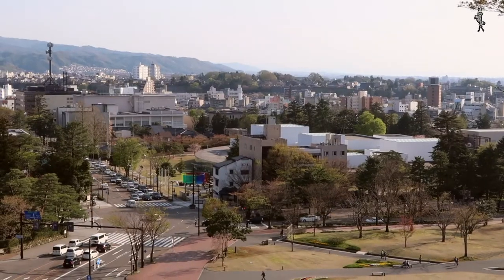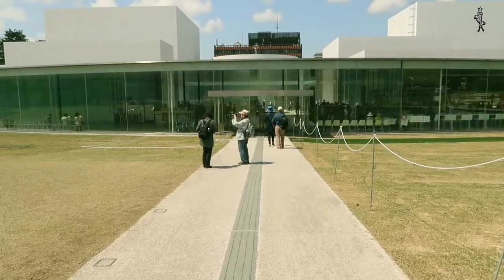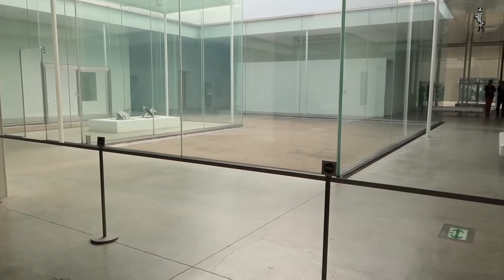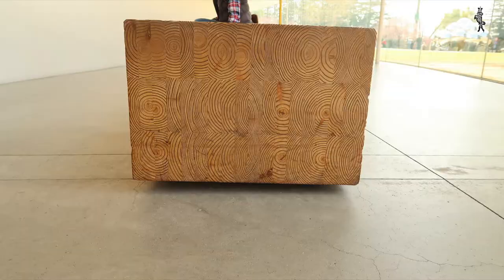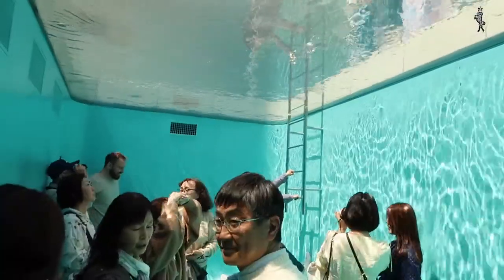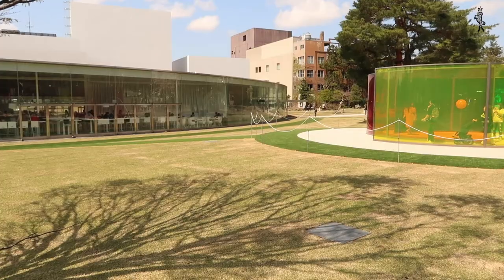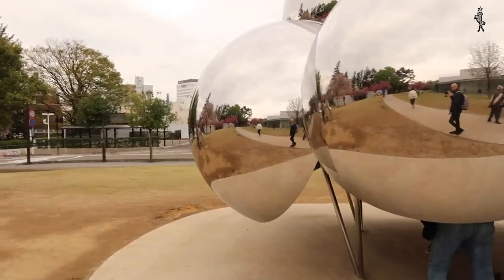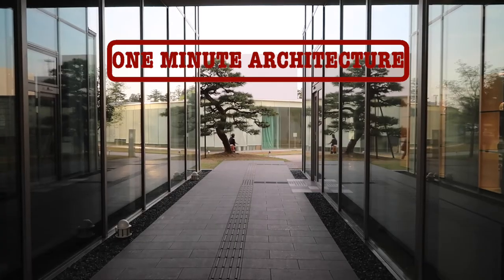SANAA: 21st Century Museum of Contemporary Art.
An absolutely brilliant building by SANAA. Simple and complex at the same time.  Look for the columns in the video! How do they get them this thin? Search for AC units in the ceiling? There aren't any, they are hidden in the floor! Check the sprinkles in the ceiling, all perfectly within the ceiling grid! The architecture does not disappoint.

However, we might question whether we have enough Contemporary artists to fill these ever increasing provincial museums of contemporary art?

Anish Kapoor? Check,
Olafur Eliasson? Check,
Damien Hirst? Check,
Kusama Yayoi? Check,
James Turrell? Check!

All works by  well-known modern artists that the globe trotting tourists will recognise from visits to all those other museums of modern art that keep popping up around the world.

In addition, as the building was funded by the local municipality thus more than half of the museum has handed over to local talent.

Rooms are filled with sunset photography, ceramics and a lot of jolly oil paintings.

Presented in very close proximity of each other there is a collection that includes at least three van Goghian flower painting,  a couple of Jackson Pollock exercises in paint dripping. Another old favourite are paintings in oil or acrylic of family friendly nudes. There are also quite a few paintings of a broadly smiling next door farmer is holding painted cabbages.
In the photography department at least 50% feature sunsets.

 As this is Japan al these works are executed to the very high technical level imaginable which should be appreciated by even the most critical critic.

And although it's definitely contemporary, the question remains whether it is art?

Let's visit more provincial museums of modern art soon to find out.